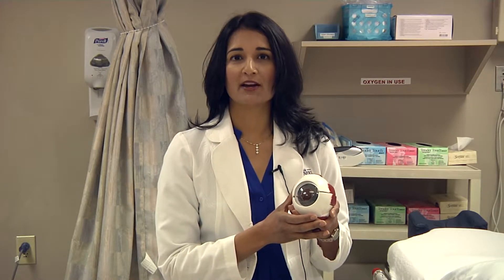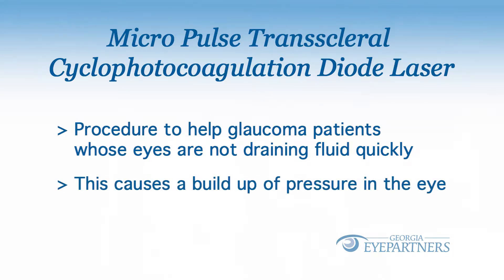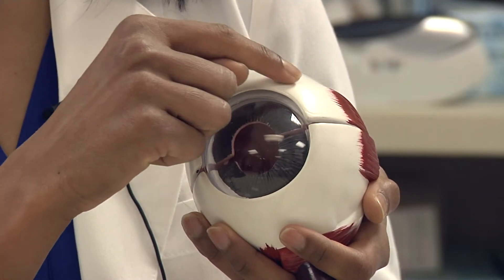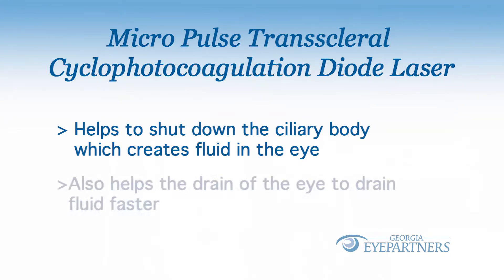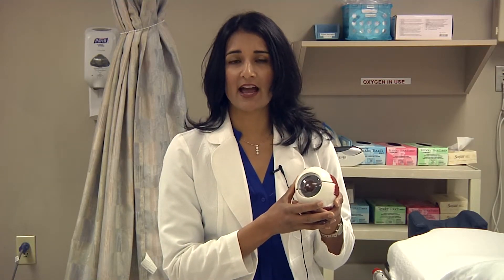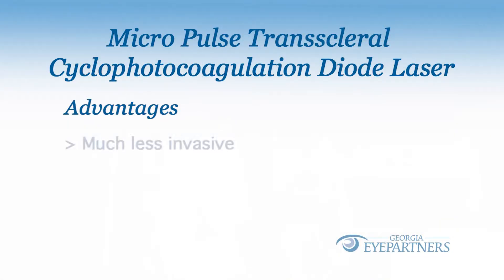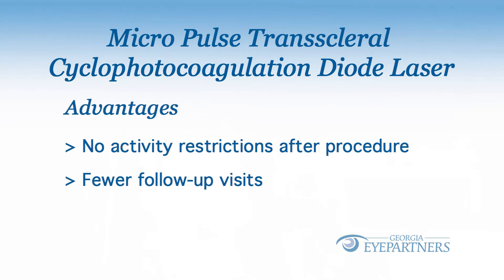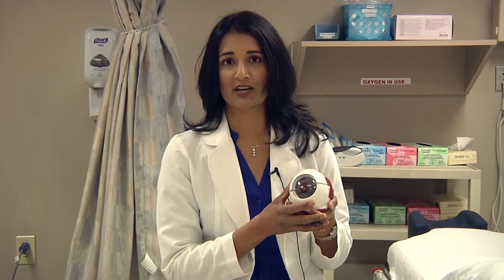Micro Pulse Transscleral Cyclophotocoagulation Diode Laser | Georgia Eye Partners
Dr. Parul Khator of Georgia Eye Partners explains this procedure for patients.